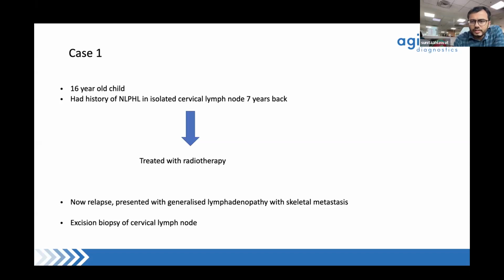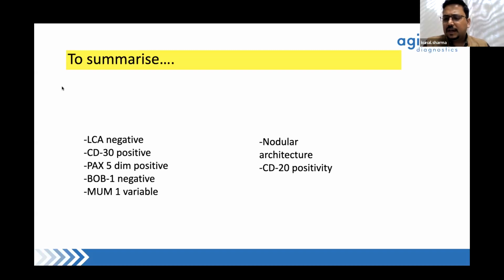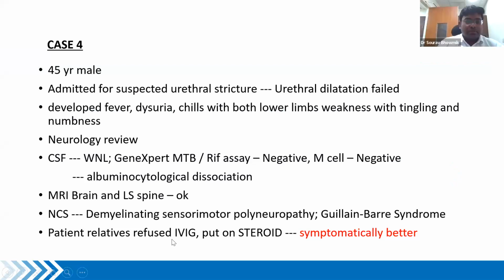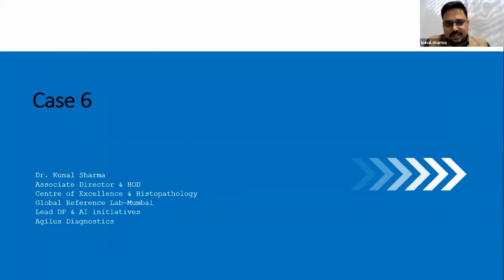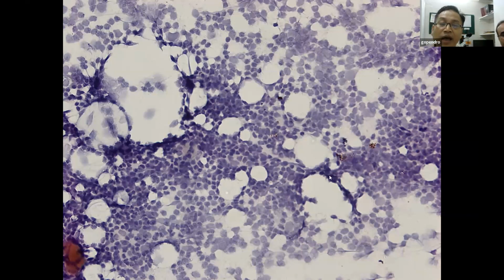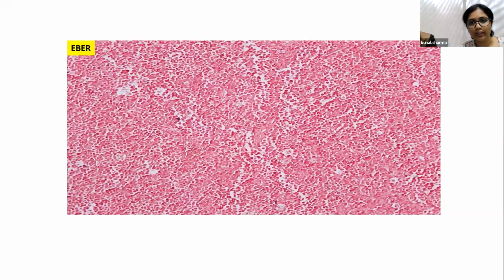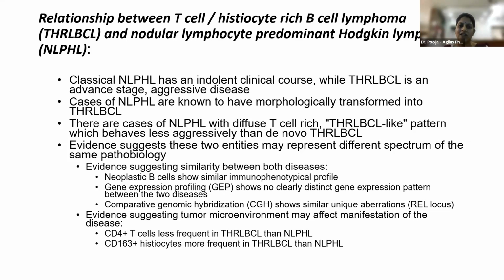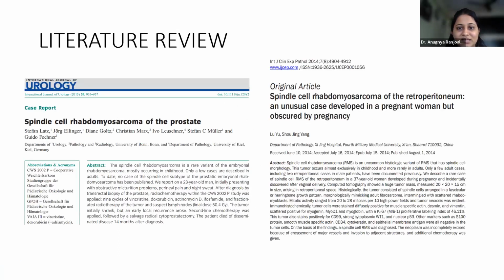MedTalk on Oncopathology Slide Seminar-Spectrum of Challenging Cases in Oncopathology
Agilus conducted MedTalk on Oncopathology Slide Seminar-Spectrum of Challenging Cases in Oncopathology.”

The cases have been contributed by Agilus Histopathologists and a preview is recommended/helpful to form opinion regarding the differential diagnosis.